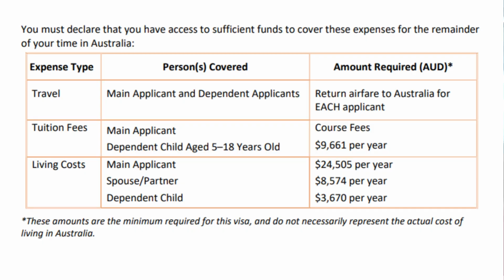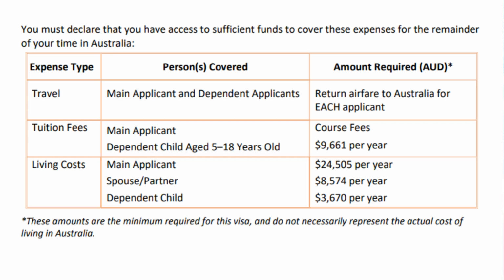Financial Capacity Requirements for Student Visa Applications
Ms. Mateja Rautner

Director & Principal Migration Agent MARN 1387375 QEAC M128
Ms Danny Lopez

Migration Administrative Assistant

Address: Level 12 - Cairns Corporate Tower. 15 Lake Street. Cairns QLD 4870

Contact Migration Plus or the Cairns Student Hub for the Financial Requirements Fact Sheet